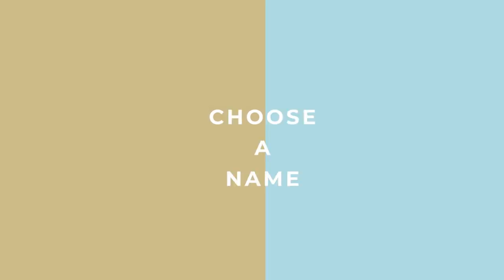How to Build Your Personal Brand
Tips on how to build & grow your personal brand, perfect for creatives or entrepreneurs starting a business. Thanks Hover for partnering with me on this video!

→ Recommended book: Crushing It by Gary Vaynerchuk
(listen to the audiobook version for updated insights!

I've been really enjoying listening to Crushing It by Gary Vee lately. I wanted to share some tips on personal branding, social media and digital marketing since I have a lot to share on this topic but don't often talk about it! I love listening to business/creator podcasts and audiobooks because I feel it's important to continue learning.

Hope this helps any of you who are looking to start a side hustle, business or even a new creative hobby. Let me know what questions you have for me related to branding, business or creativity below! ⚡️

Edited by Loryn Teranishi | @yoloryn